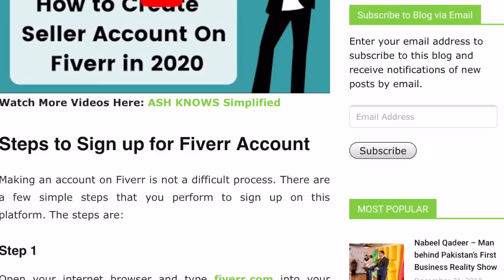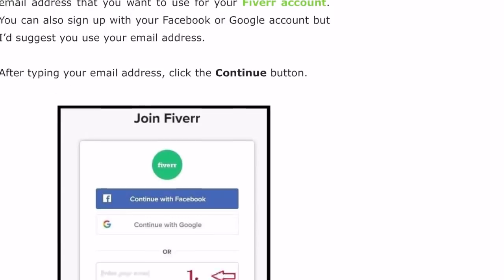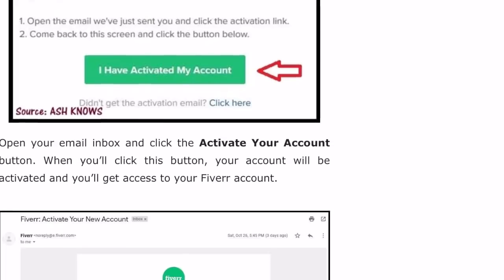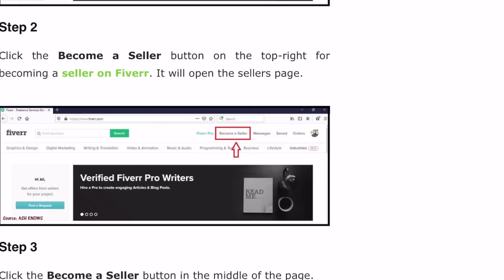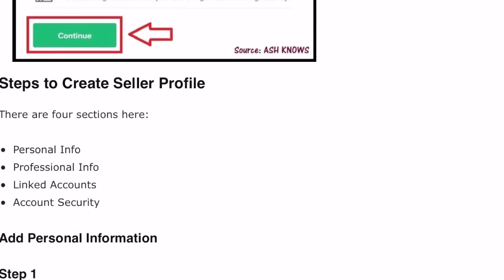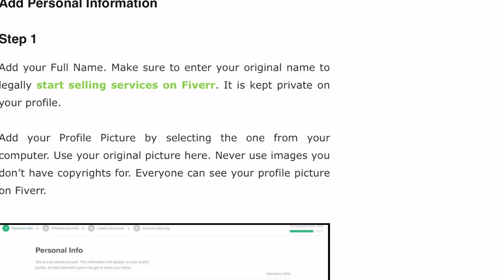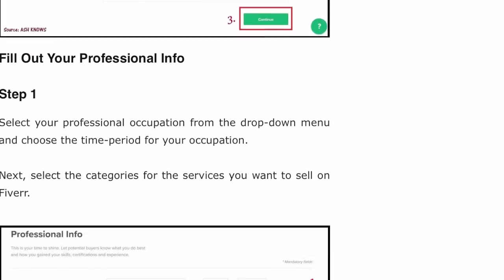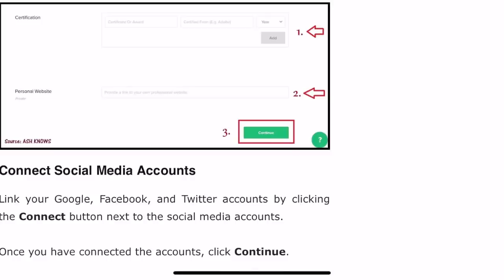How to Make an Account on Fiverr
It is quite obvious that when you want to deal with companies or some or get committed to some professionals, you always will be keen to know about the company or the person you are dealing with. You either check them on Google or on their certain other social media accounts.

You just want to make sure that your hard earned money is with trust worthy people. Same goes with the buyers on Fiverr. Whenever any buyer visits your Fiverr profile, he/she sees your profile description and profile-picture. So make sure you craft some unique profile about your skills and talent so as to attract the buyers.